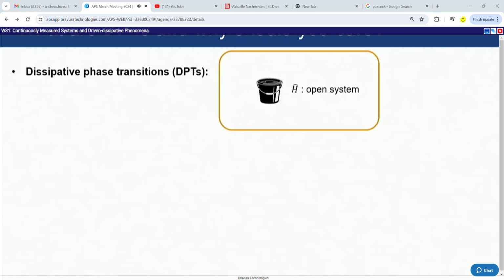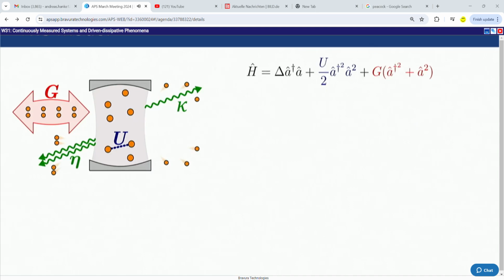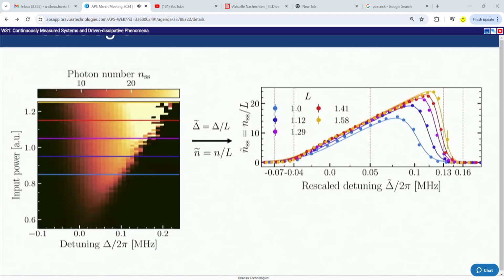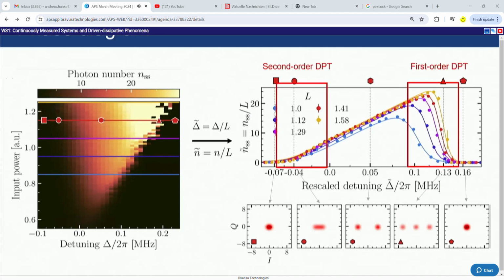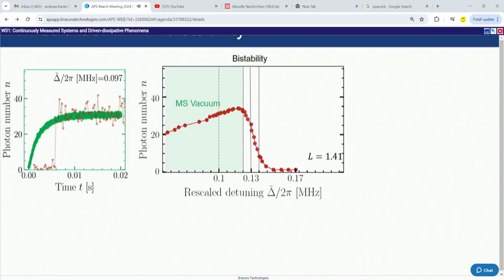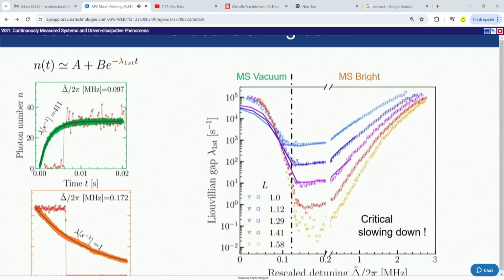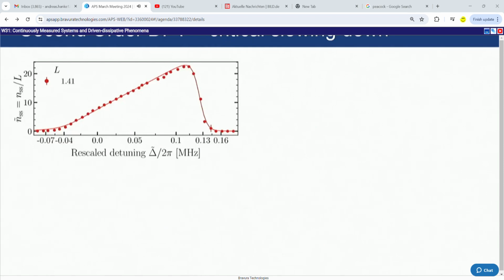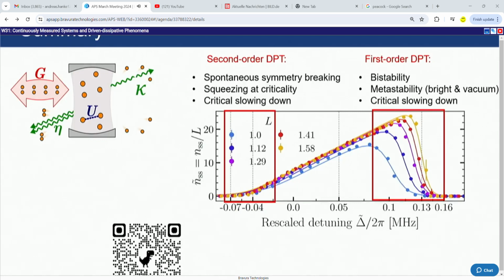W31.02 Dissipative phase transitions in a two photon driven Kerr resonator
W31 Continuously Measured Systems and Driven-dissipative Phenomena
W31.02 Observation of first- and second-order dissipative phase transitions in a two-photon driven Kerr resonator